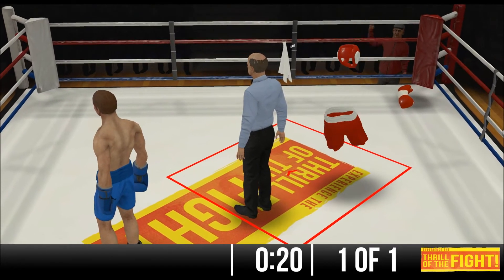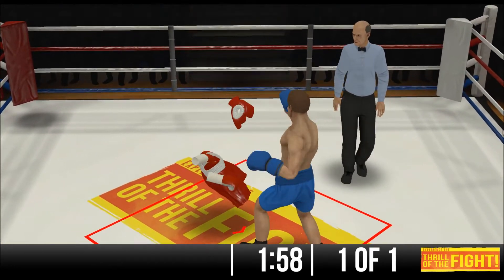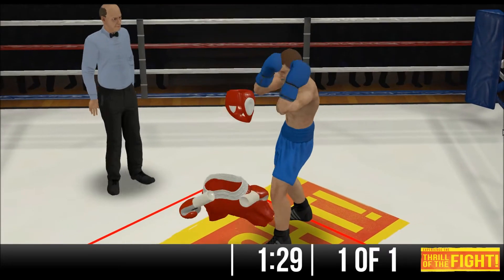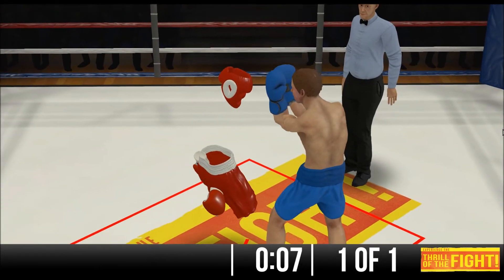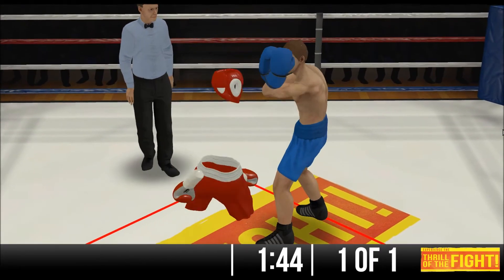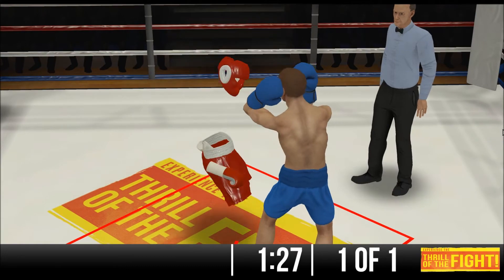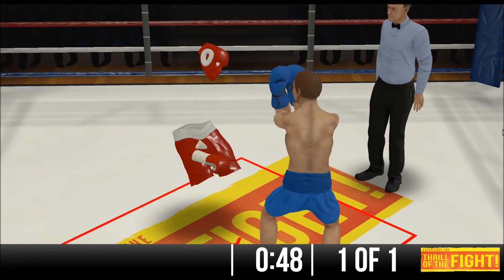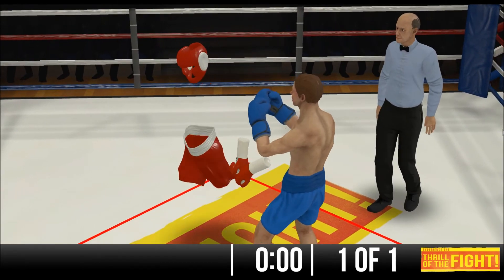All Best Bobs no weaves - Thrill of the fight VR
One simple bob to use every time in a street fight?